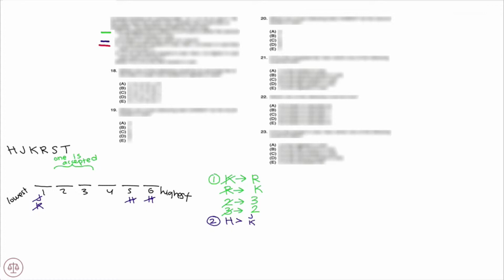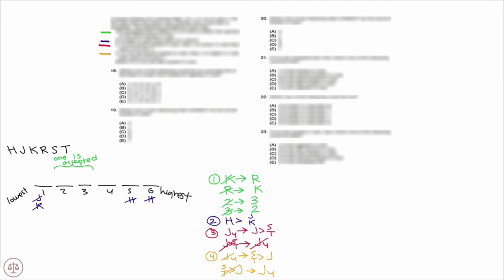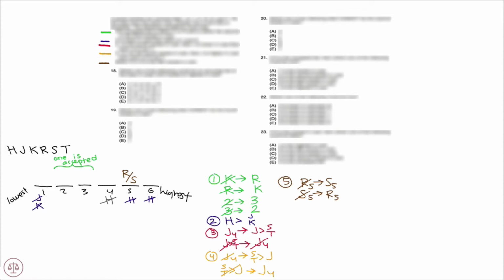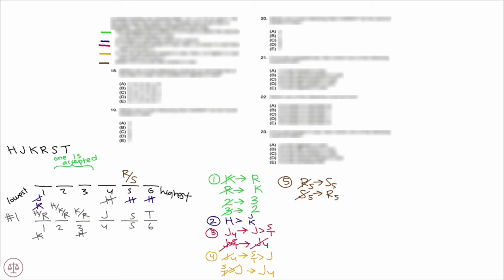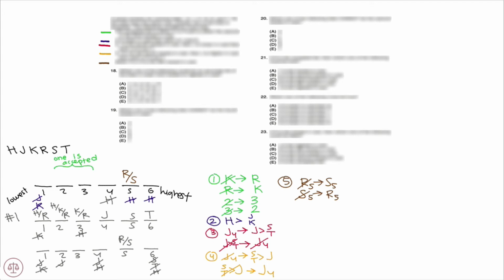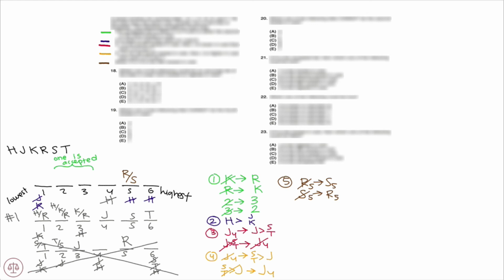LSAT PrepTest 54 Logic Game 4 (June 2008 LSAT) panel six contract bids H J K R S T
The setup for the fourth Logic Game of the June 2008 LSAT.